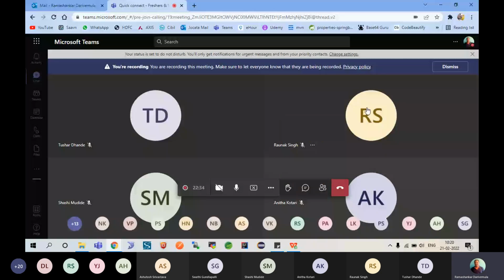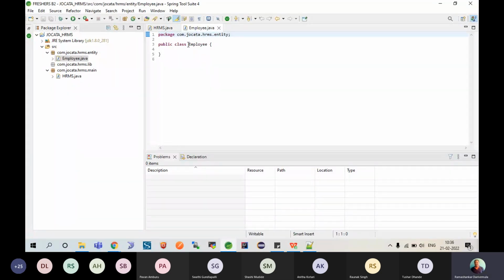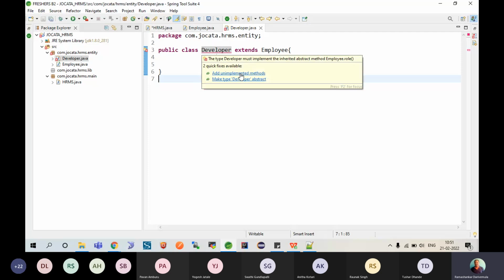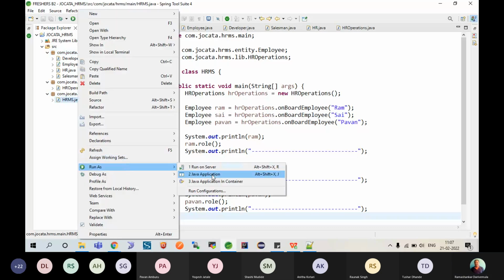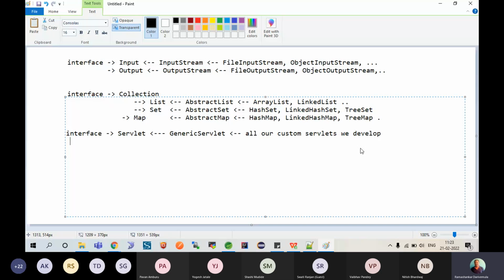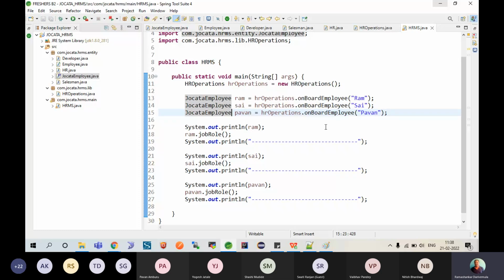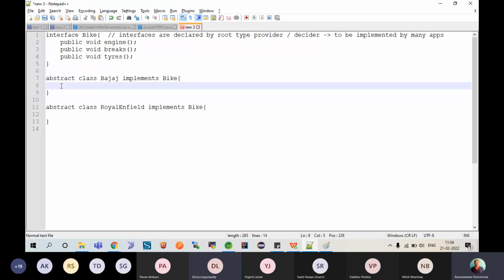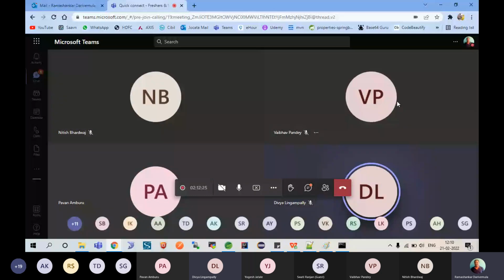04 OOPS Part2